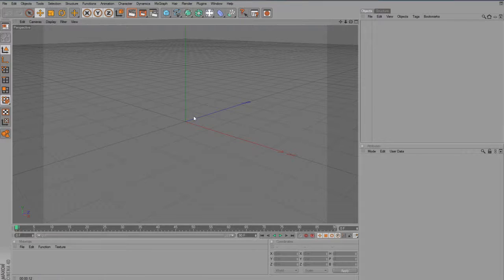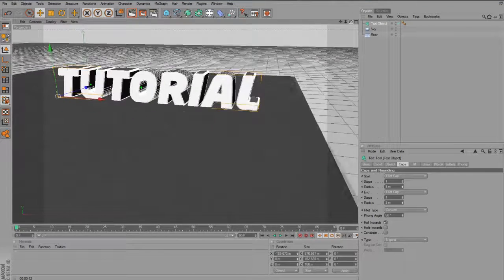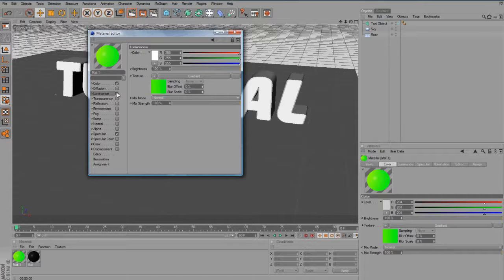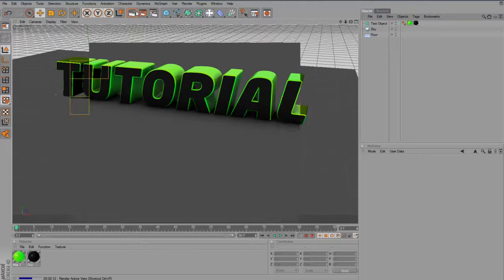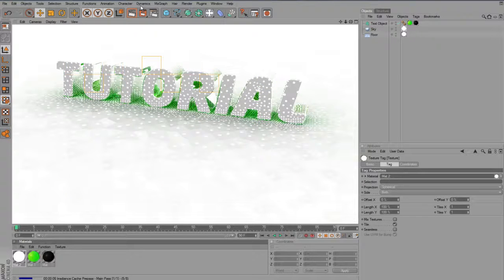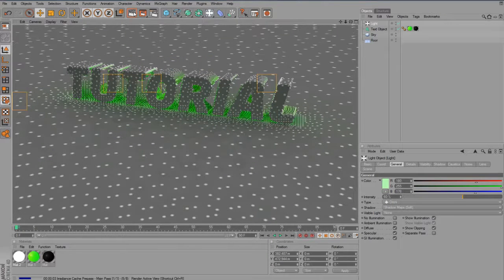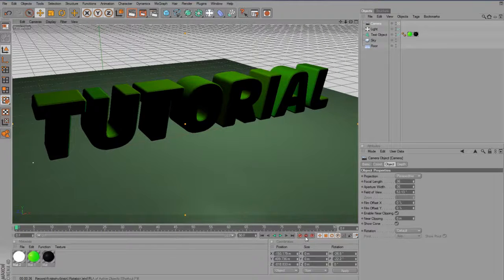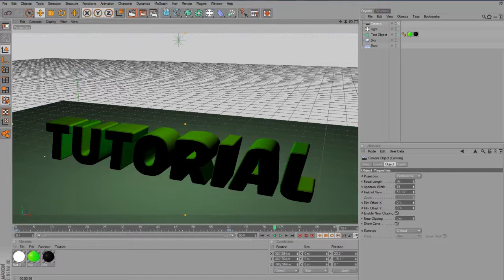Cinema 4D intro Tutorial |Beginner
how to create a rather basic intro with Cinema 4D. We will be briefing over materials, camera animation, keyframing and even the lighting

Made by my friend ChromeDesignsHD